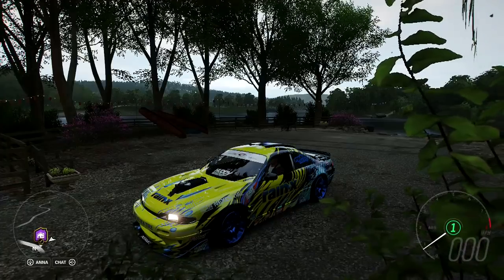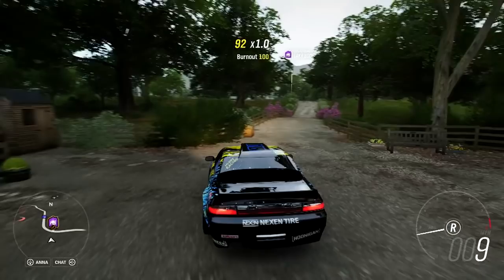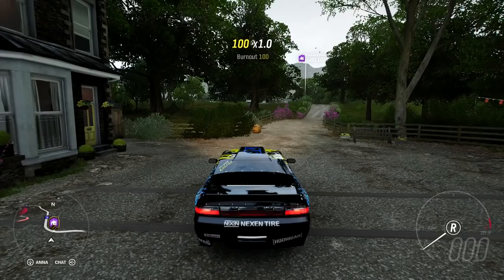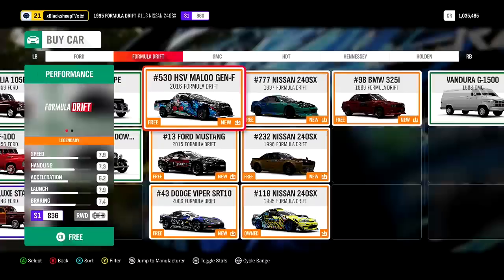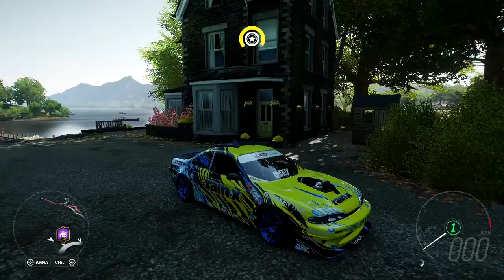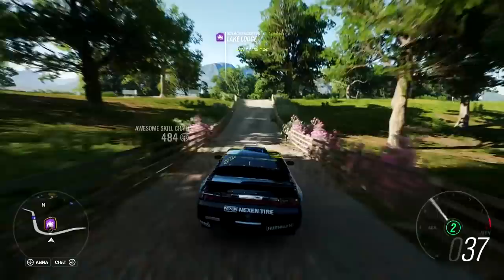The Formula Drift Car Pack - Drifting & Reviewing Each Car - Forza Horizon 4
Today we cover the Formula Drift car pack that came with the pre-order of FH4. I cover which driver owns the each car and also take each and every one out for a drift session to explain what I like and dislike about the builds. Turning on notifications will also ensure yourself that you are notified when new videos are released.